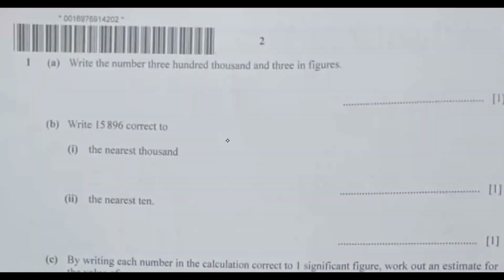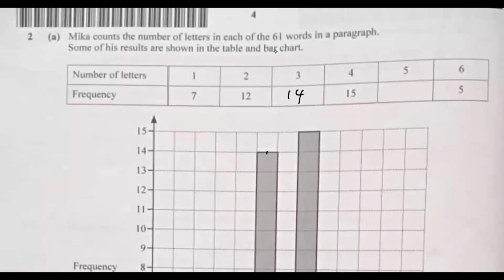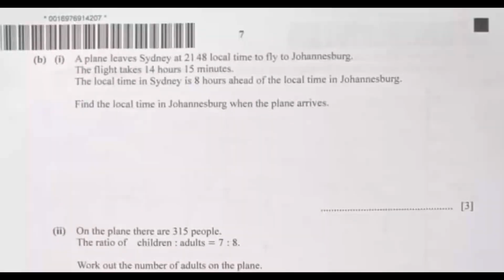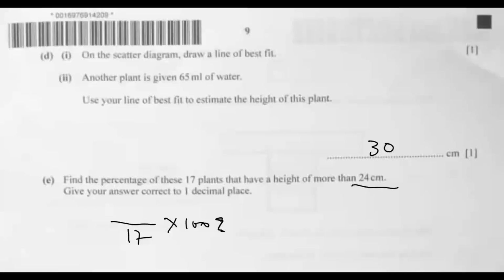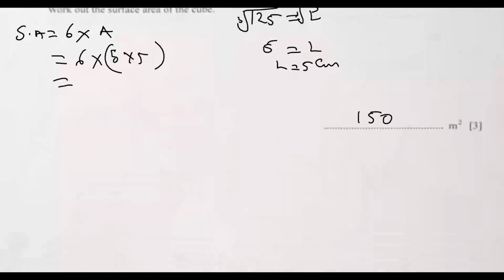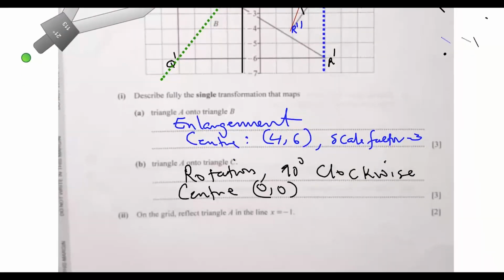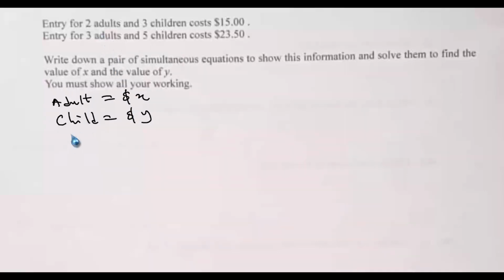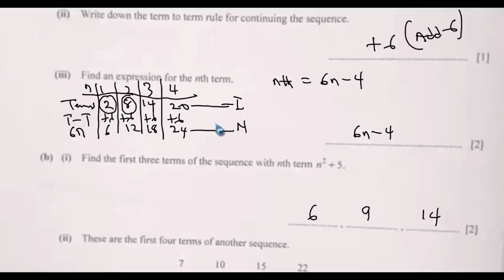3. IGCSE MATHEMATICS PAPER 3 MAY JUNE 2023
Mathematics Tour presents you with the solution to paper 3 of IGCSE Mathematics.